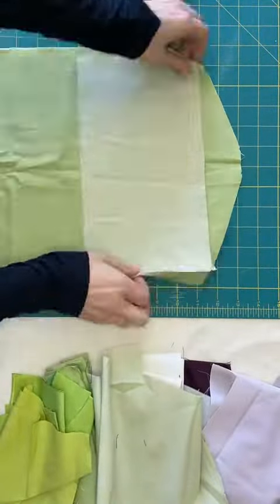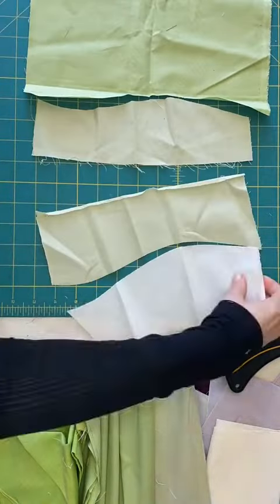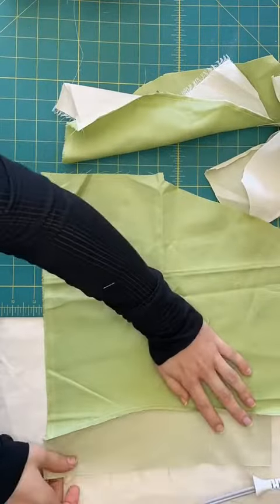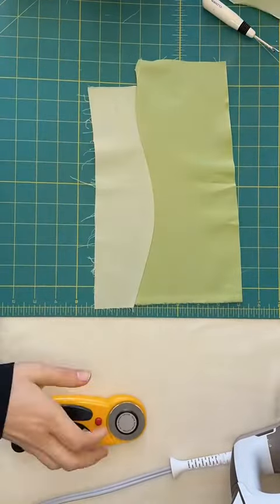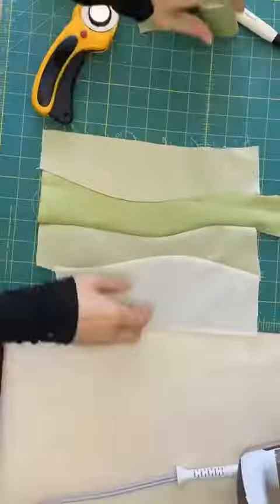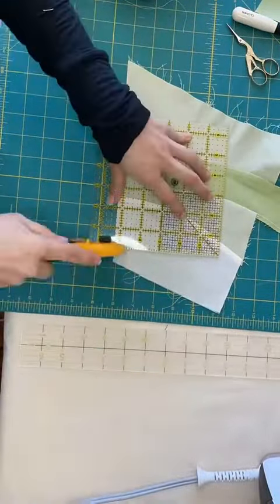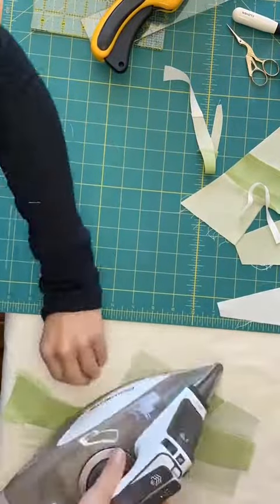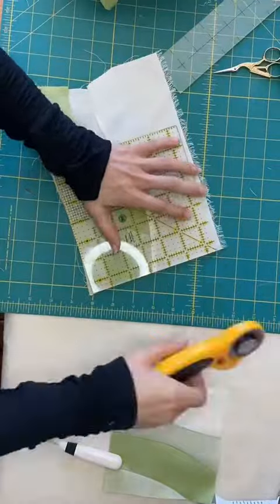Sew Freehand Improv Curves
Sewing and quilting tutorial - fun exercise to practice sewing curves. All improv, no rulers needed!